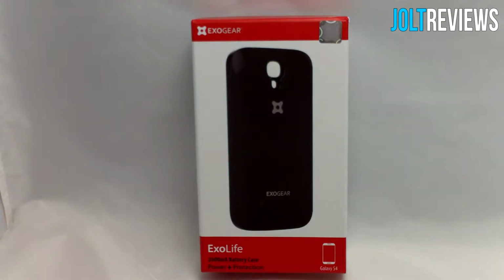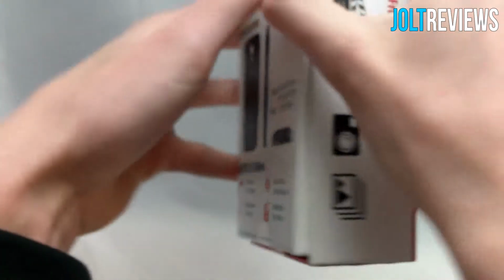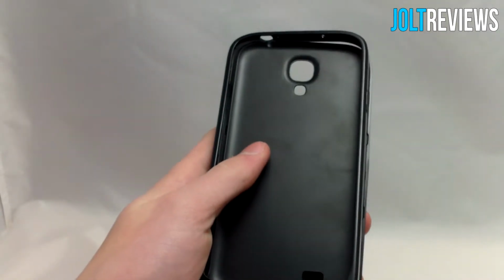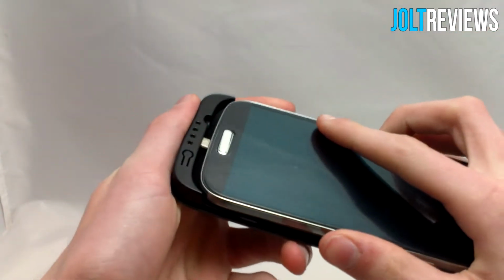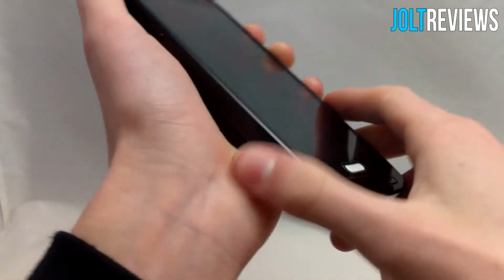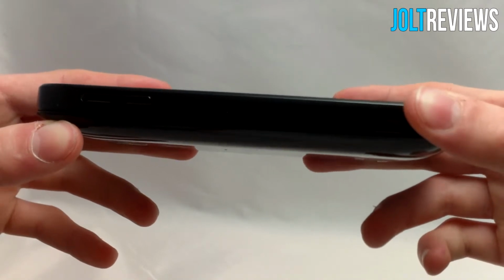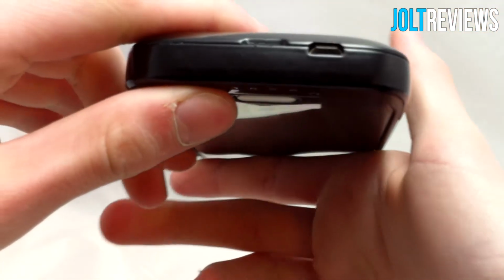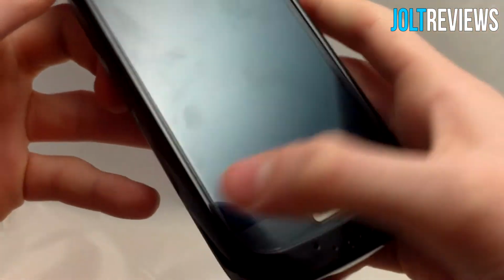ExoGear ExoLife Galaxy S4 Battery Case [Review]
This video contains: A review of the "ExoLife Battery" case for the Samsung Galaxy S4